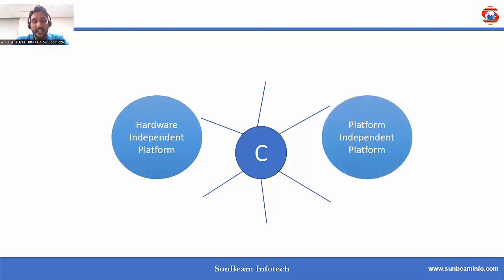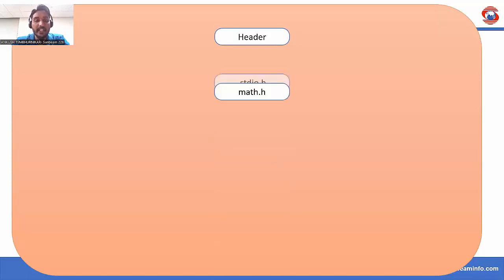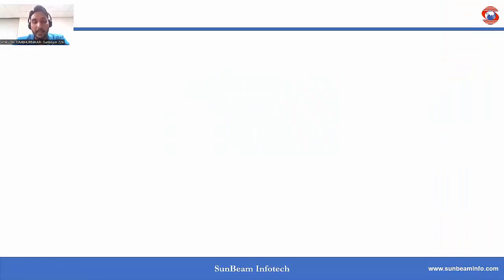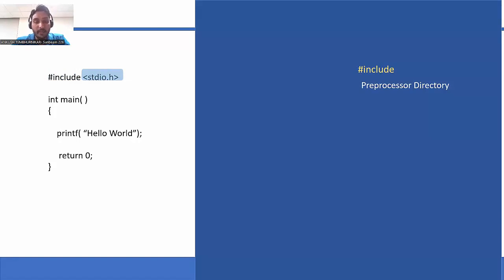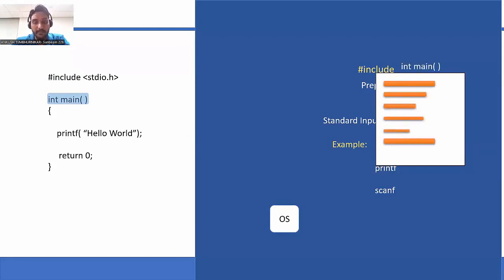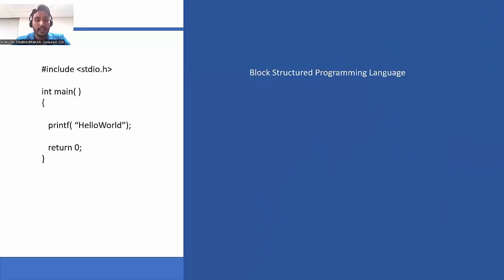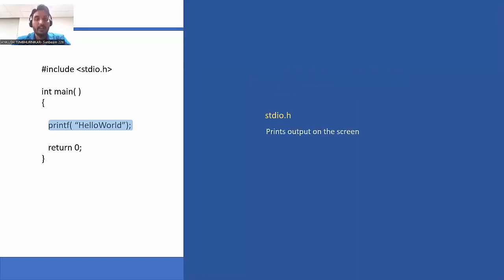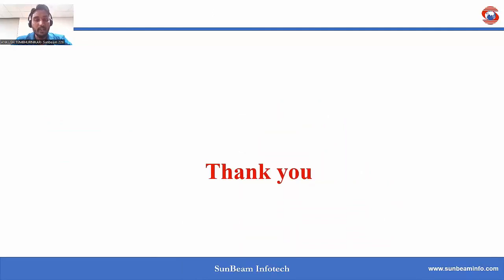Introduction of C Programming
Here, we'll cover the fundamentals of the C language, including its history and the structure of a C program using the example of the "Hello World" program, whose execution flow is fully explained using C syntax.